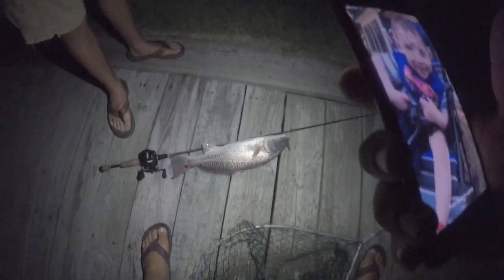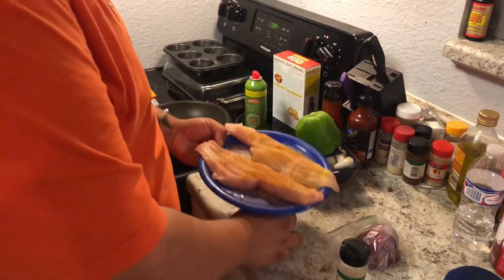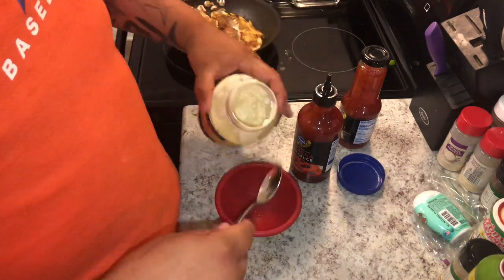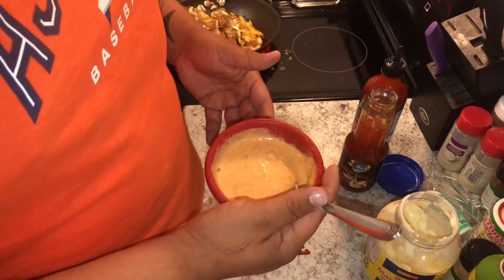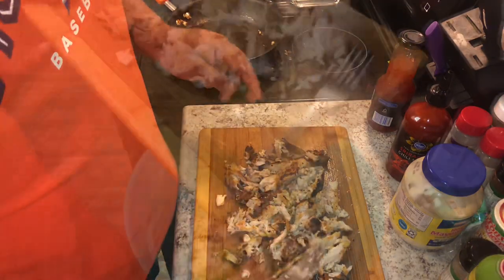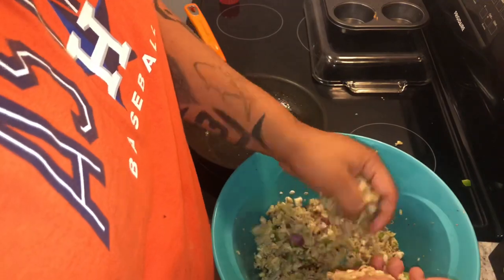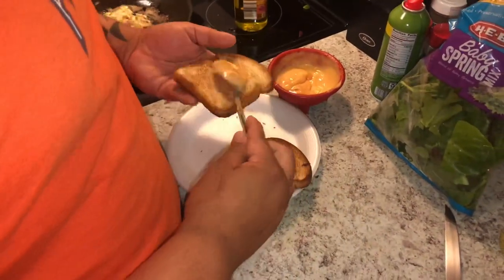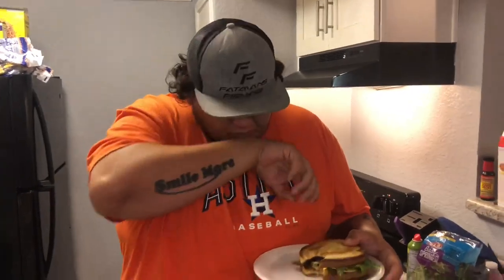FREEPORT TX REDFISH CATCH,CLEAN & COOK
Just a guy trying to make it!